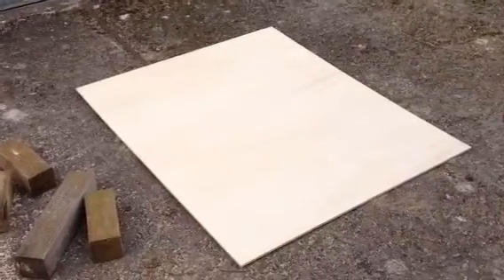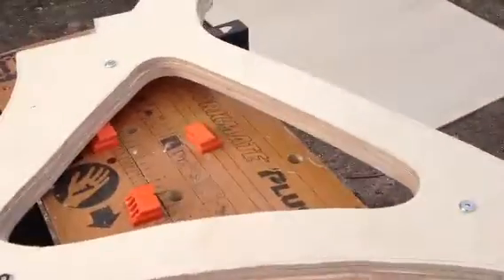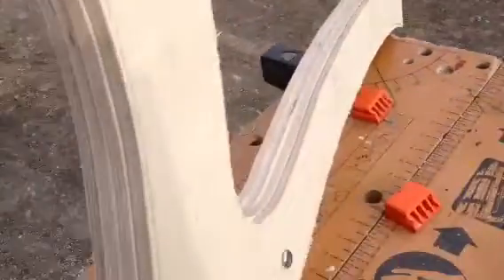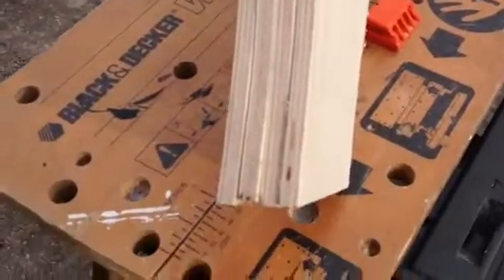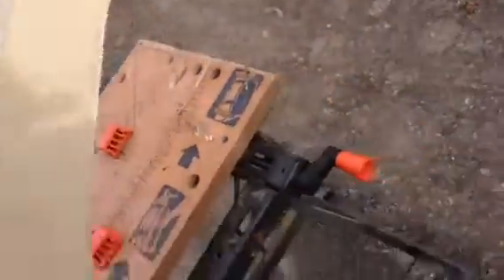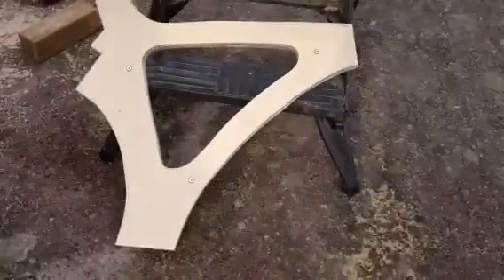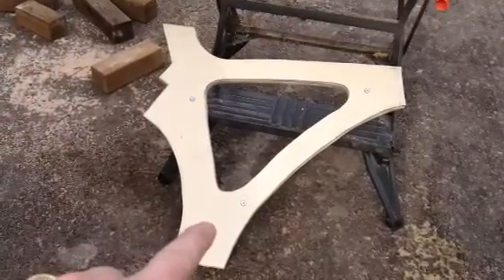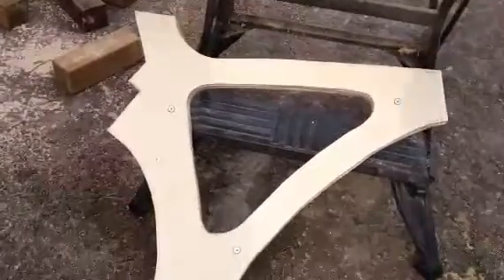Plycycle Mk2 - basic frame build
This is the first stage if making the Plycycle Mk2 frame. I have cut four frame shapes  and bolted them together ready for the first pass at shaping. It is cut slightly over size to slow the shaping process to be a bit organic.